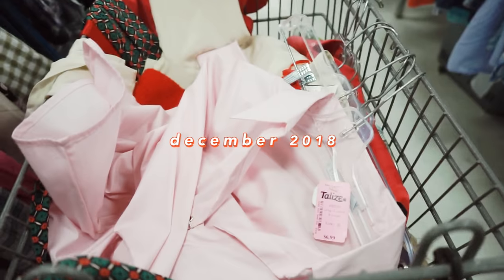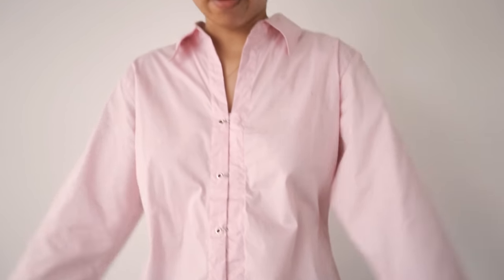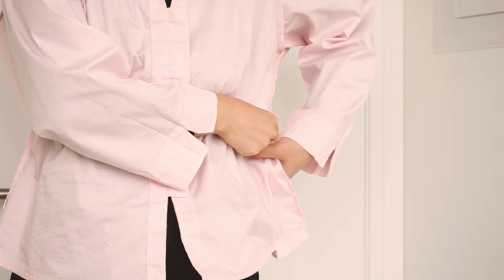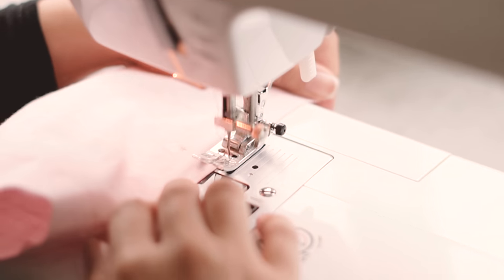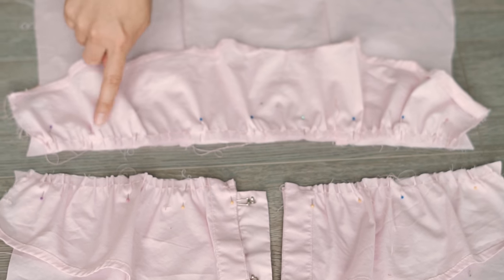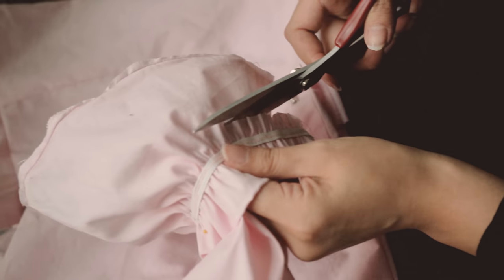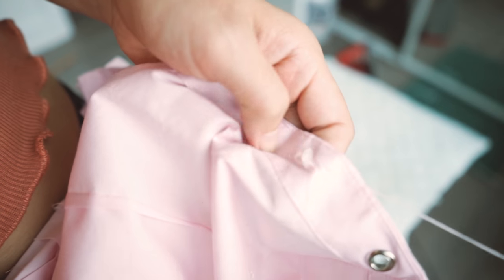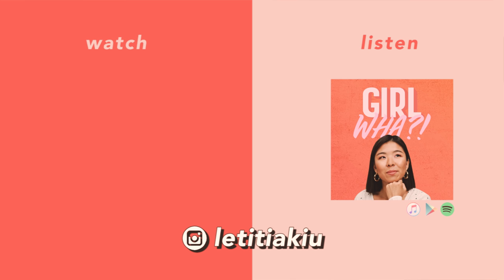Thrift Transformation: DIY Puff Sleeve Blouse with Ruffle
Transforming a thrifted hook and eye collared shirt into a reformation style ruffle blouse with puff sleeves. I see all these pretty blouses with gathered and puff sleeves these days, and April from Coolirpa and I decided to each alter a collared shirt into something new! This blouse caught my eye because of the amazing hook and eye detail that is different from a button down shirt. I decided to thrift transform it for the summer.

🔥 S U P P O R T  U S  O N  P A T R E O N 🔥

One tier, for $5 a month gets you EXCLUSIVE behind the scenes content, and livestreams with Letitia.